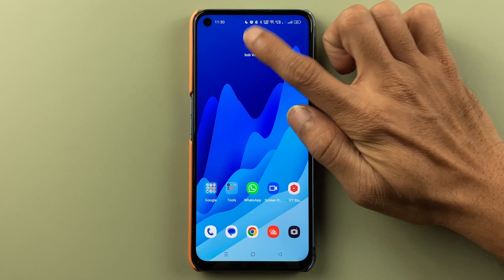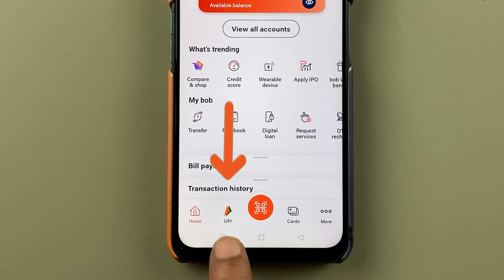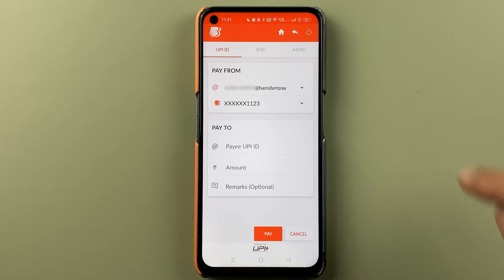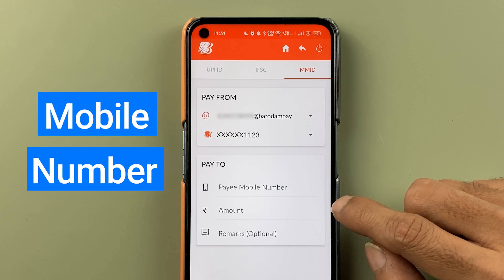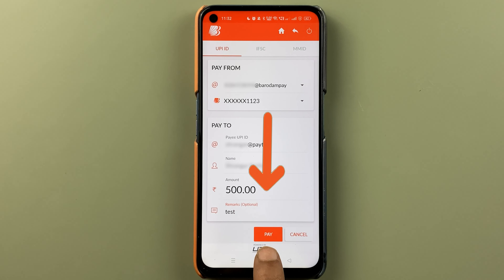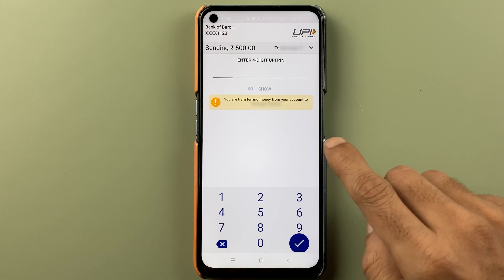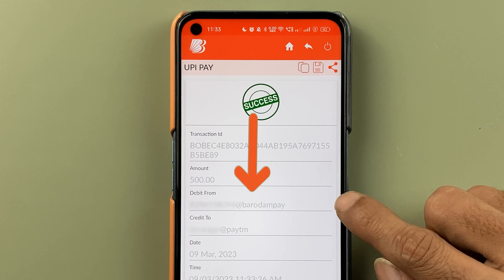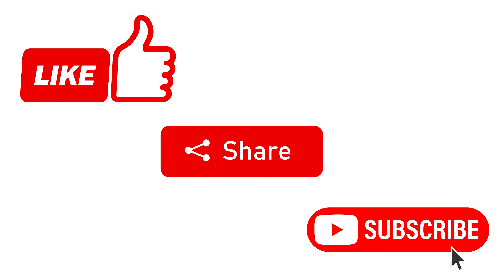How to Do UPI Payment in Bank of Baroda World App?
How to transfer money using UPI in Bank of Baroda world app? Apart from the usual net banking features, you can utilize the UPI functionality in the Bank of Baroda world mobile application to quickly transfer money from one bank account to another account in the same or different bank. Here is a quick tutorial and demonstration of the procedure you need to follow if you want to send money to someone using the Bank of Baroda world app.